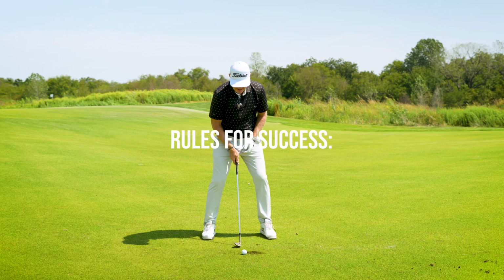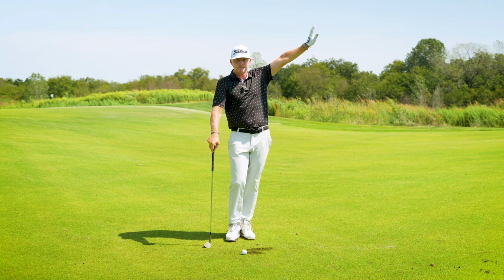How to not hit it FAT!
Here's how to find SUCCESS when hitting greenside shots when dealing with tight and soggy conditions!

Follow me across all socials for daily posting!